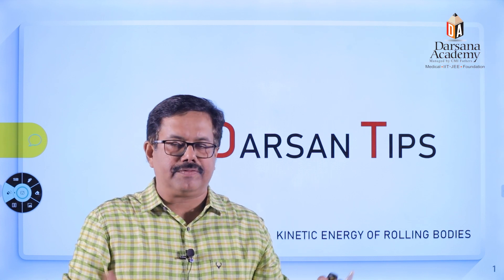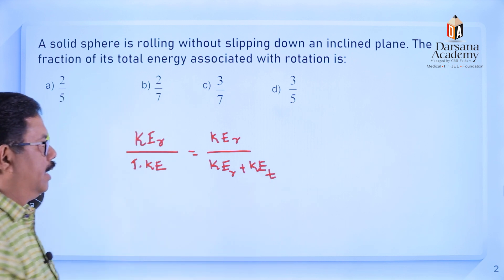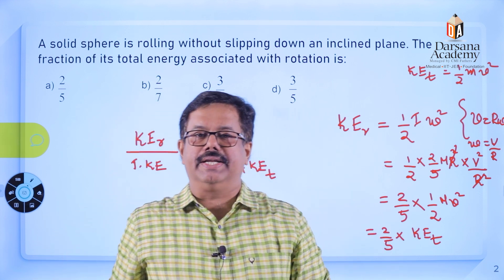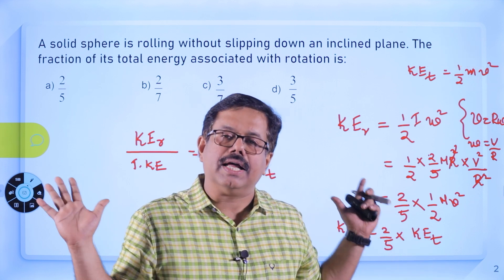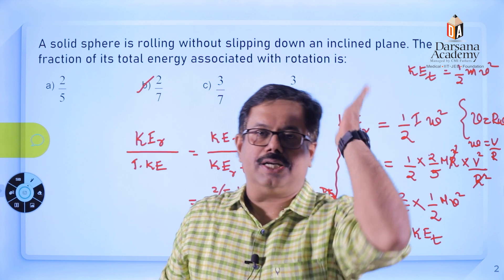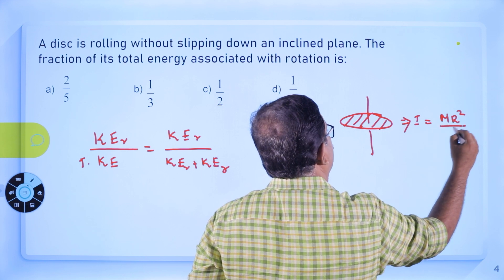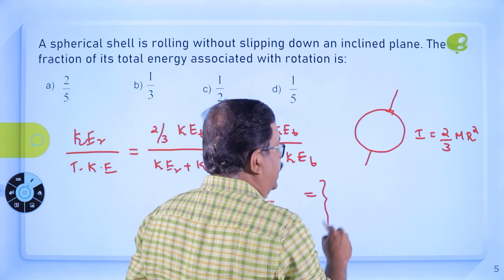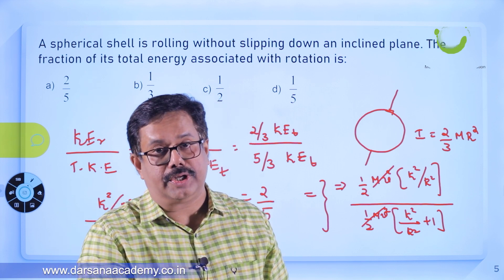NEET / JEE / KEAM പരീക്ഷകൾക്ക് ഒരുപോലെ പ്രയോജനം ചെയ്യുന്ന ഒരു കിടിലൻ PHYSICS TIPS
KINETIC ENERGY OF ROLLING BODIES